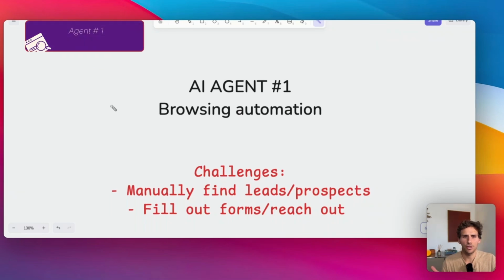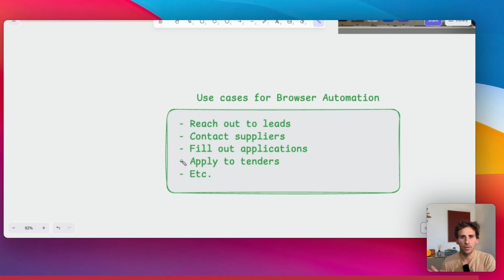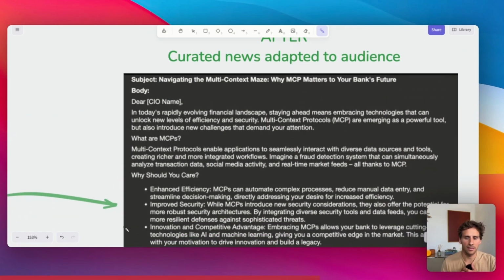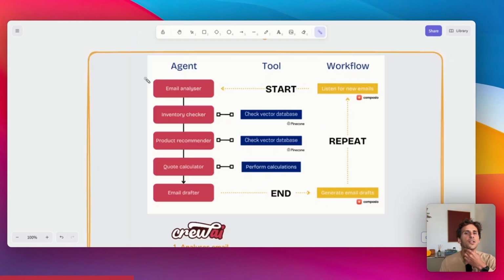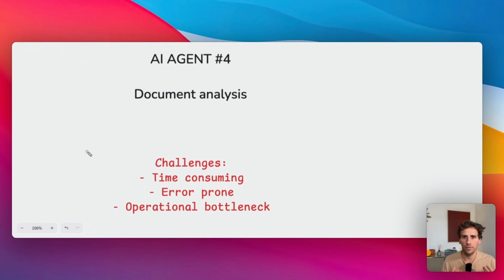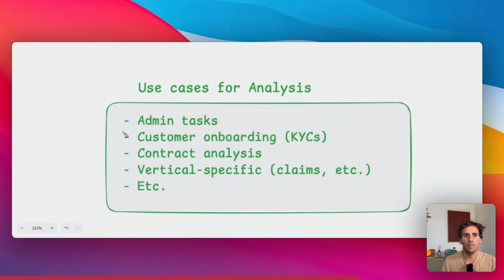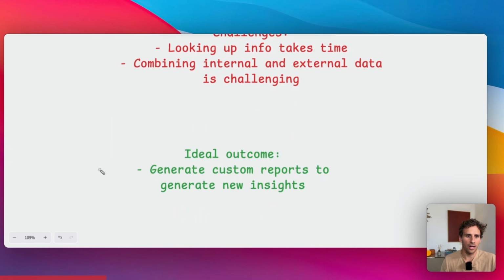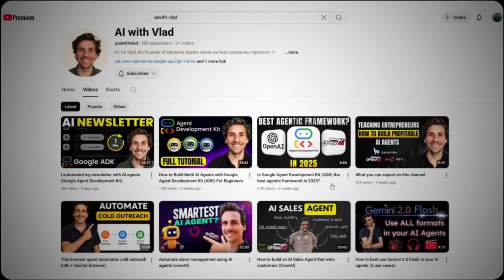The only 5 AI Agents you need to automate your business (n8n, ADK, CrewAI)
🛠️ What you will learn in this video:
In this video, you’re gonna learn about the 5 AI agent types that can help automate your business.

For each them, we’re gonna go over:
✅ The problem it’s solving
✅ The ideal solution to solve it
✅ A real example of an AI agent that solves this problem
✅ The various use cases that could benefit from a similar AI agent

For each AI agent type, I’m giving you the free source code to solve each problem.

By the end of this video, you’ll know exactly which business problem you can solve with AI agents, and HOW.

I build AI systems that deliver real business profit for everyday entrepreneurs.

⏰ Video Timestamps:
0:00 Intro
0:50 5 Examples of AI agents
8:05 Final evaluation